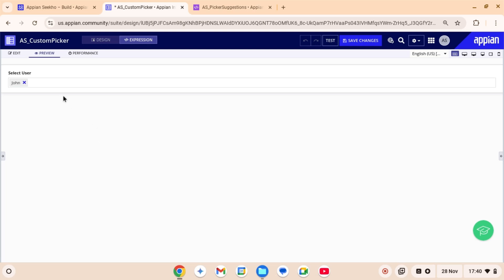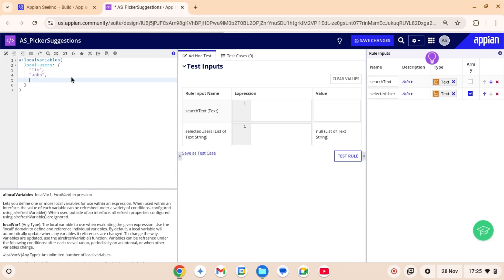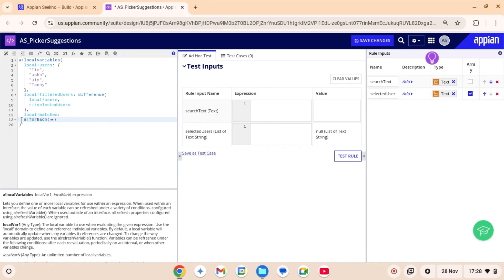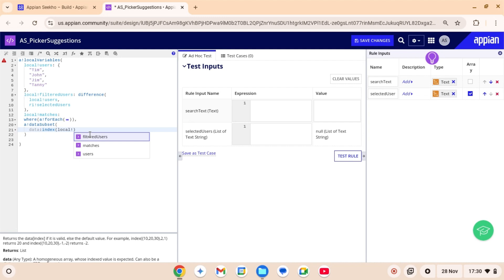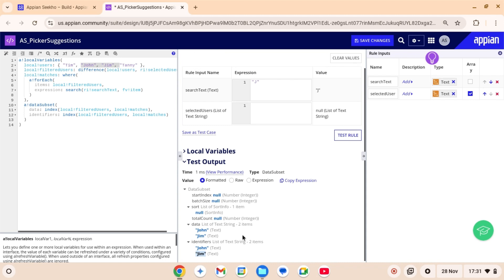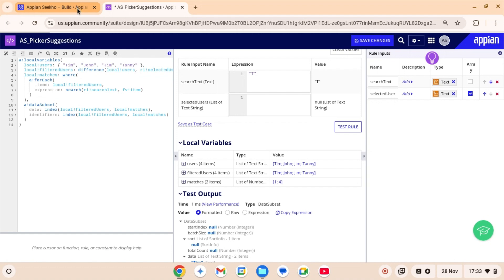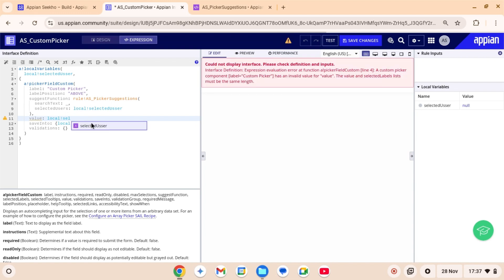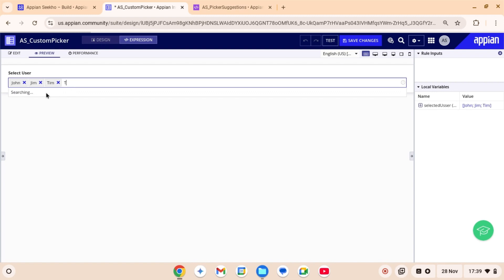Remove the selected item from the Custom Picker list in Appian | Custom Picker Field in Appian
This Video Covers:
~ How to set up a basic picker field component
~ How to Implement logic to exclude already selected items
~ Best practices for enhancing user experience with intelligent selection behavior